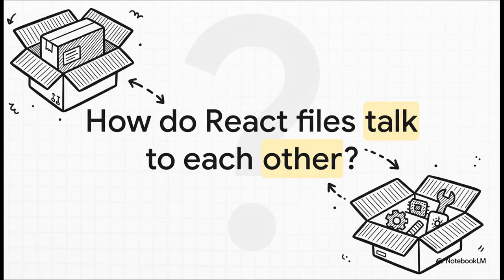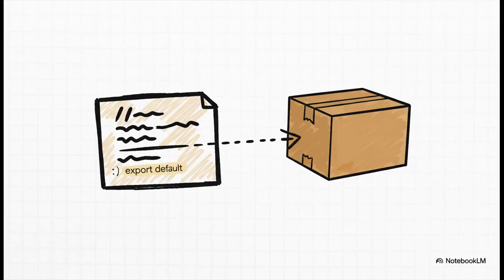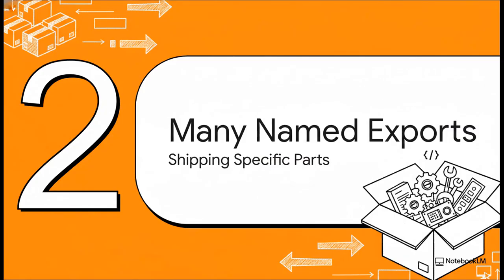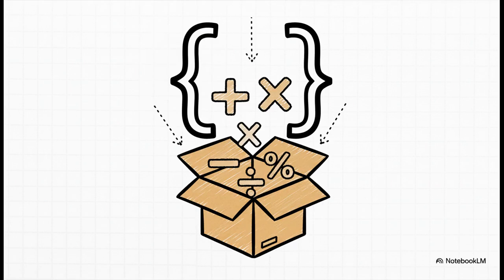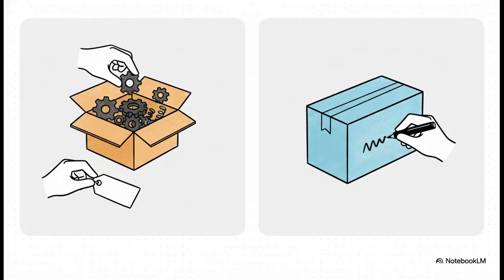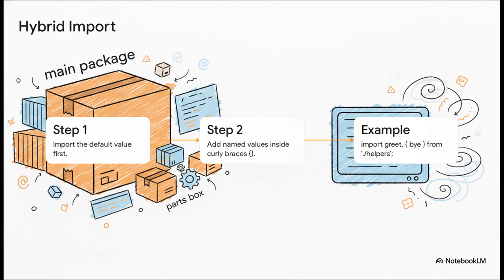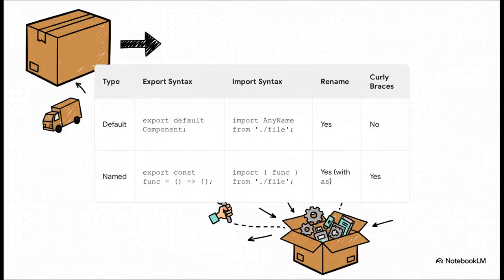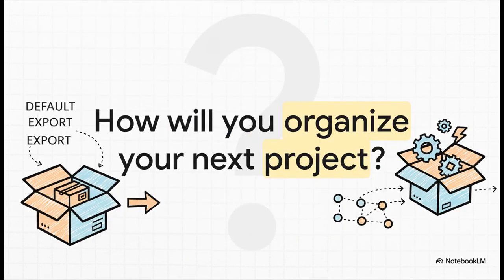🔥 React Import & Export Explained in 5 Minutes | Default vs Named Import Easy Guide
📝 Description
Learn the difference between Default Import/Export and Named Import/Export in React with simple examples!
In this video, you’ll understand how to use export default, export, and how to properly import components, functions, and variables in your React projects.

✅ What you’ll learn:

What is export and import in React

Default export and import (with examples)

Named export and import (with examples)

How to mix default and named exports

📘 This video is perfect for React beginners and students learning JavaScript modules.